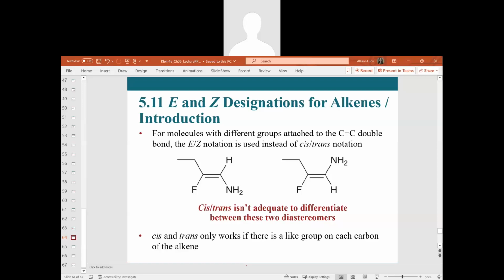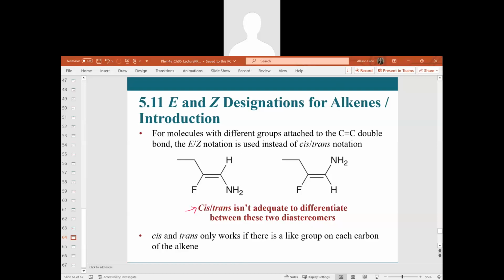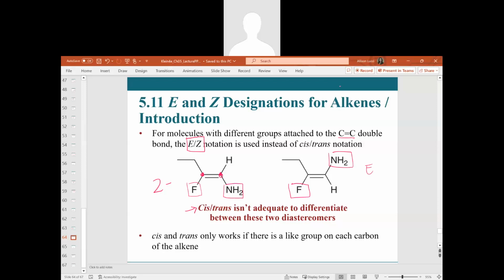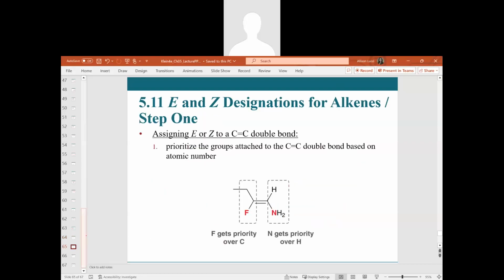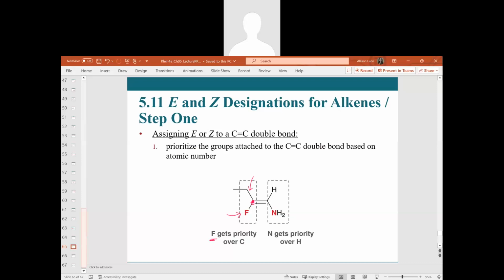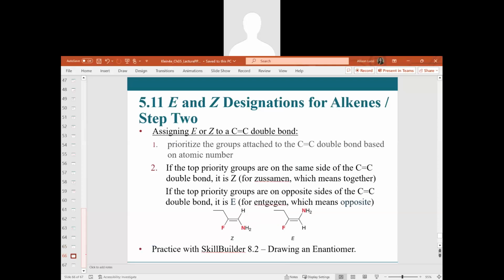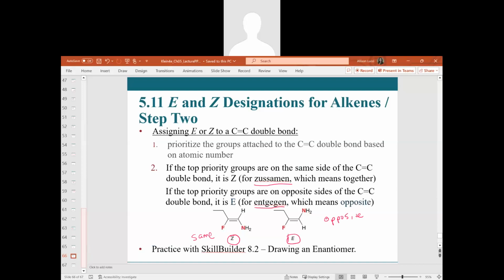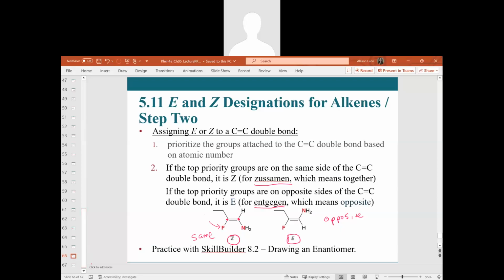Klein Chapter 5 Section 11 E and Z Designation of Diastereomeric Alkenes